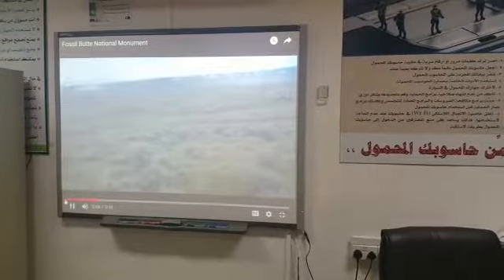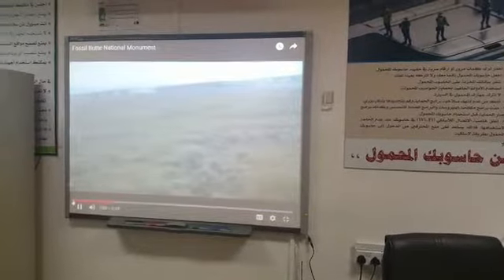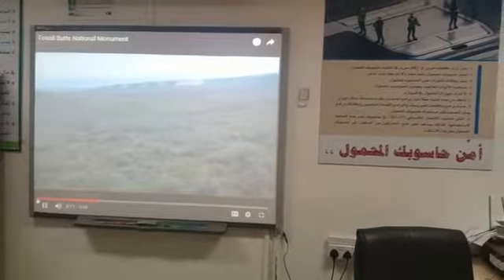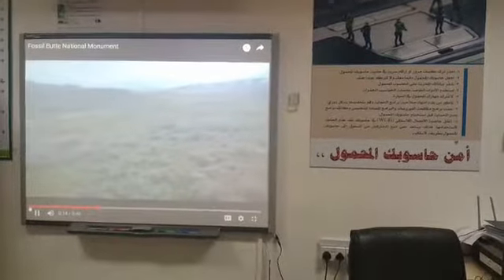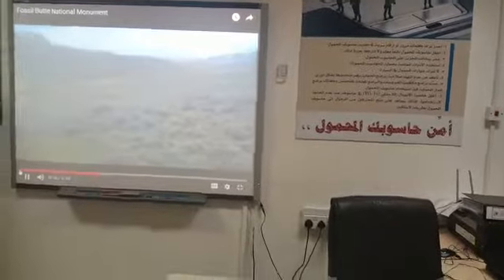Skype classroom Virtual field trip to the Fossil Lake